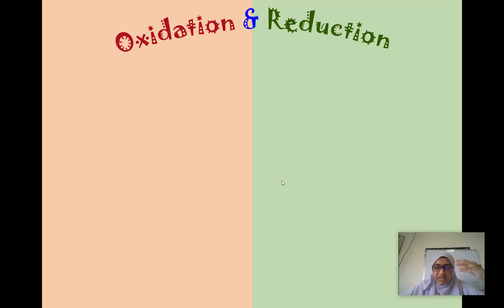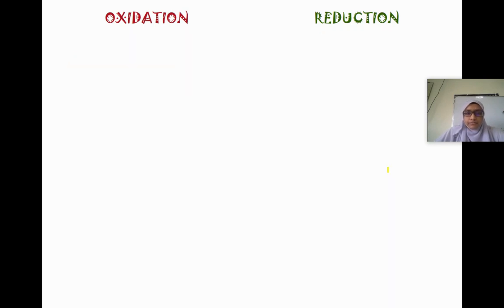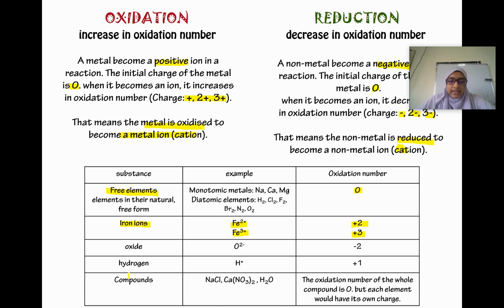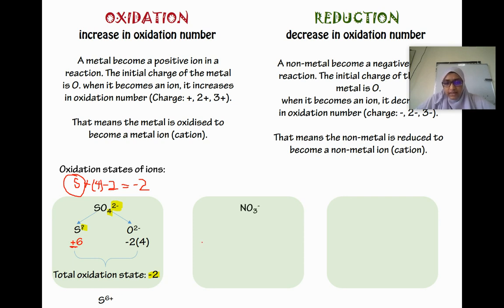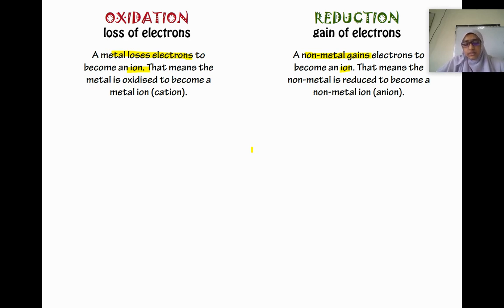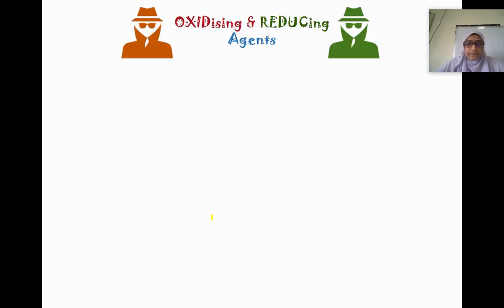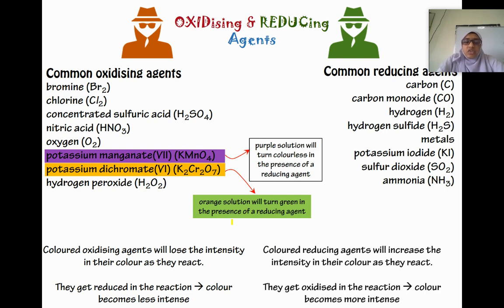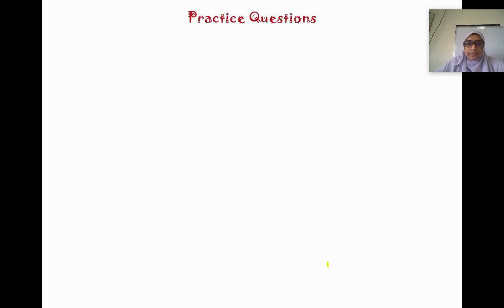Redox Lesson 2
Redox Lesson